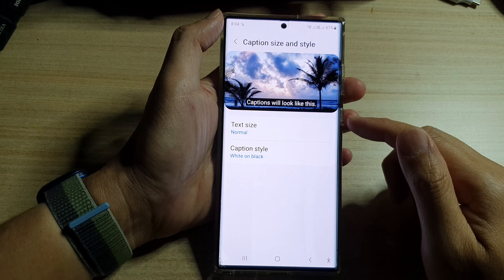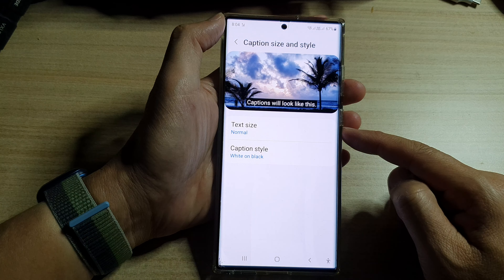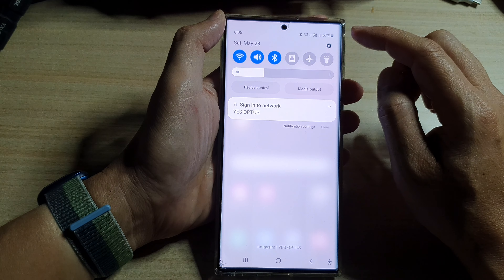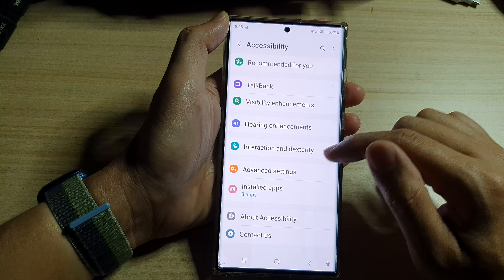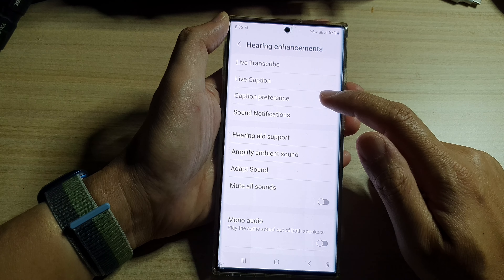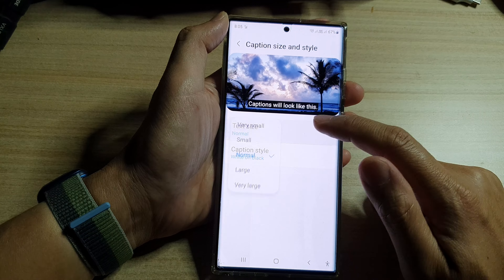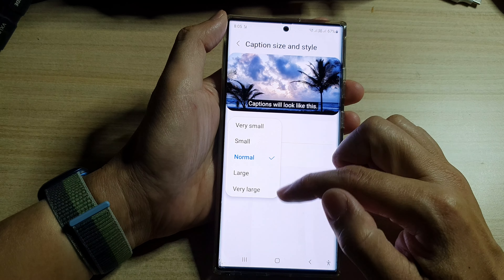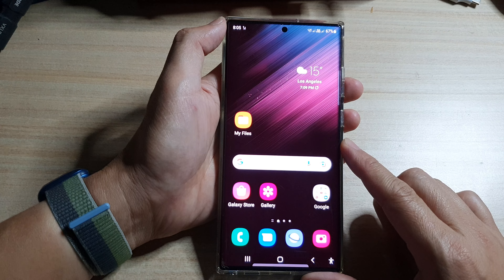Galaxy S22/S22+/Ultra: How to Change Caption/Subtitles Text Size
Learn how you can change the caption/subtitles text size on the Samsung Galaxy S22 / S22+ / S22 Ultra.